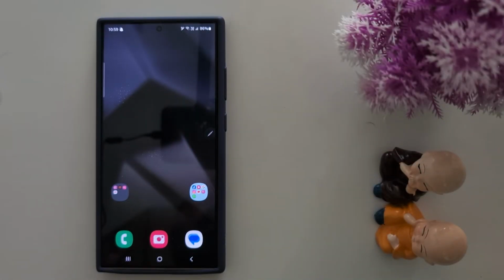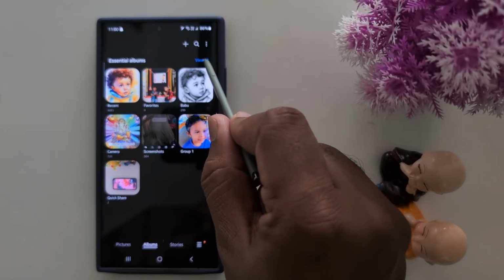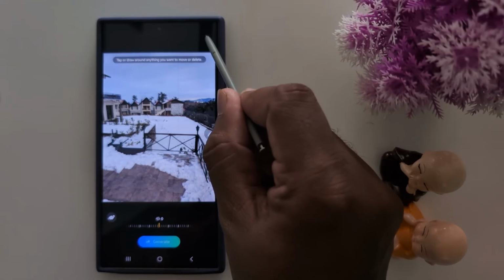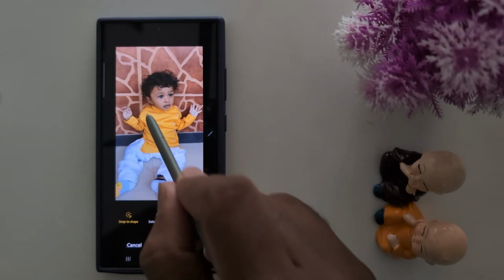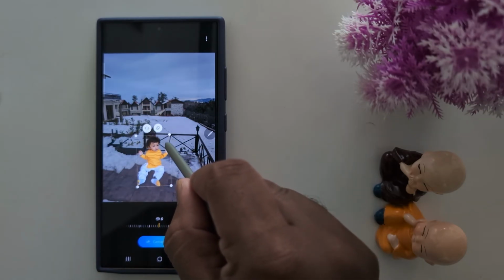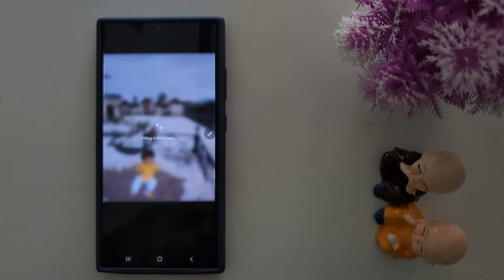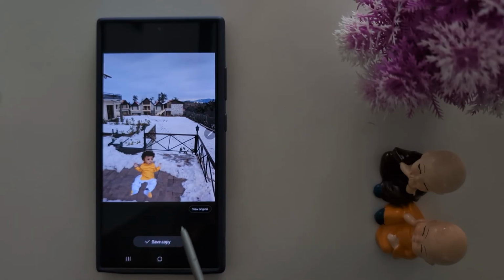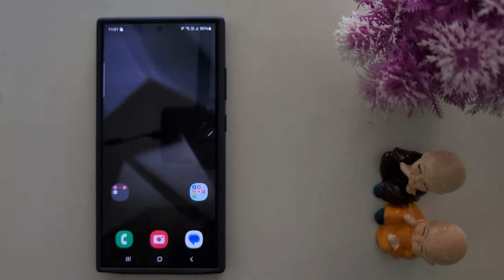How to Add Background in Photo on Samsung Galaxy S24 Ultra | Change Photo Background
How to Add a Background in a Photo on Samsung Galaxy S24 Ultra. Change Photo Background on Samsung S24 Ultra AI.

Cell Phone & Accessories Deals

Top Discount Deals

Live Black Friday Deals 2025

All Deals

Black Friday 2025 Deals Electronics

Digital Camera & Photo Deals

Computer & Accessories Deals

GPS & Accessories Deals

Home & Audio Speaker Deals

Printer Deals

Car & Vehicle Electronics Deals

Home Security & Survellance Deals

Smartwatch Deals

Video Projectors Deals

Headphone & Earbuds Deals

Tablet Deals

Tech & Gaming Deals

Top 100+ Deals

Home & Kitchen Deals

Christmas Décor Deals

Doorbusters Deals

Buzzworthy Deals

Premius Brands Deals Electronics

Customer's Most Loved Brands Deals

Amazon Exclusive Deals

Holiday Gifts Deals

Home Improvements Deals

Winter Favorite Deals

Audio & Accessories Deals

Video Game Deals

Computer & Tablets Deals

Monitor Deals

Printer Deals

Data Storage Deals

Video Game Console & Accessories Deals

Gaming PC Deals

Projector Deals

Samsung Phone Deals

Laptop & Computer Deals

All Gaming PC & Accessories Deals

Deals under $50

Computer & Accessories Deals

Android Smartphones Deals

Mini PC Deals

Smartwatches Deals

fitness tracking smartwatch

Apple iPhone Deals

Apple Watch Deals

Apple iPad Deals

Apple MacBook Series Deals

Apple Mac Mini Desktop Deals

Apple Airpods Deals

Apple Headphone Deals

Galaxy Buds Deals

Drones with Camera Deals

Gaming keyboard Deals

More Queries:
How to Add Background in Photo on Samsung Galaxy S24 Ultra
How to Add Background in Photo on Samsung S24 Ultra
How to Change photo background on Samsung S24 Ultra
Samsung S24 Ultra Replace Background in Photos
Change your photo background on S24 Ultra AI
Change background of Photos with Galaxy AI
Change photo background on Samsung One UI 6.1.1
How to Change background image on Samsung Galaxy S24 Ultra
How to Change background color on photo Samsung S24 Ultra
Samsung